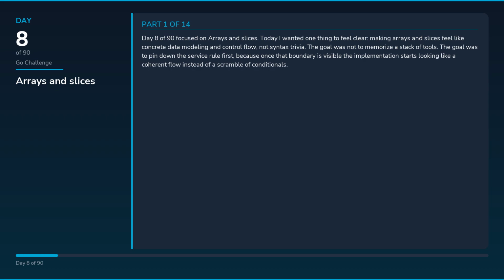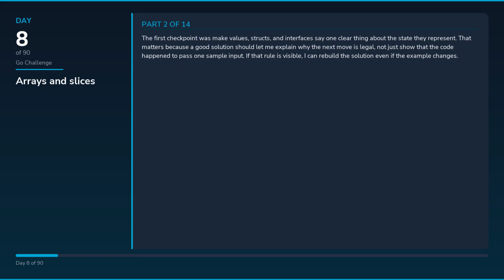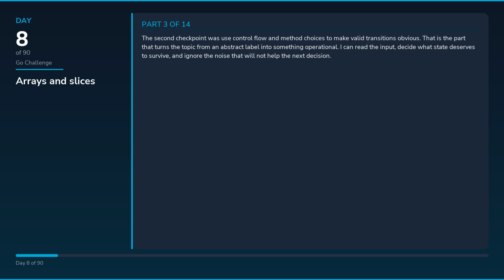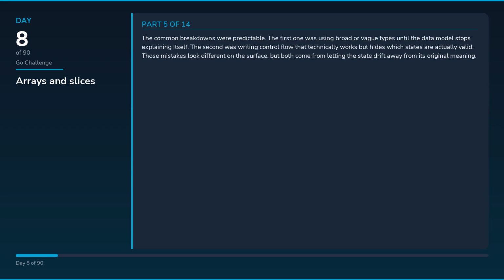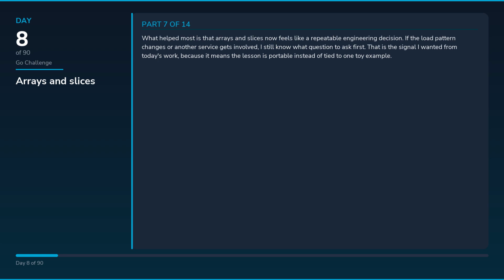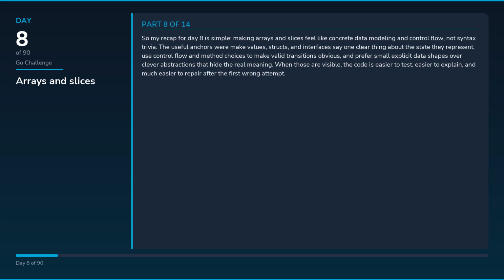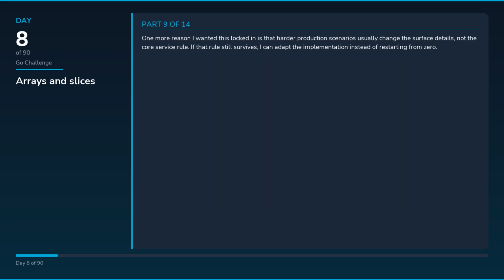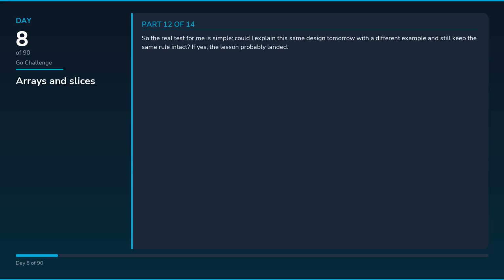Arrays and slices - Day 8/90 Go Challenge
"Day 8 of the 90 Day Go Challenge: Zero to Production. Today covers arrays and slices with a focus on making arrays and slices feel like concrete data modeling and control flow, not syntax trivia.

Topics:
- make values, structs, and interfaces say one clear thing about the state they represent
- use control flow and method choices to make valid transitions obvious
- prefer small explicit data shapes over clever abstractions that hide the real meaning"